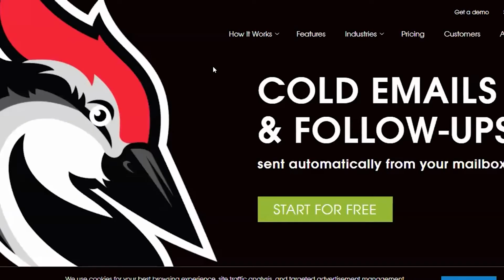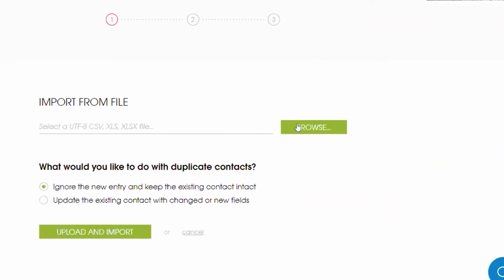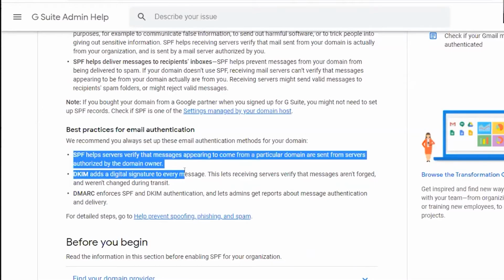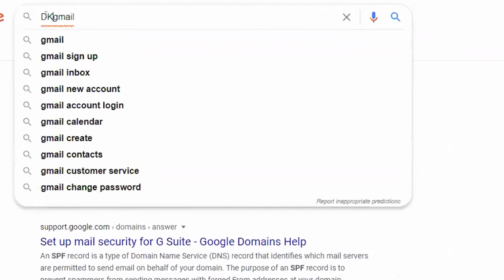Sending Cold, Outbound Email to Homeowners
Sending outbound cold email requires you to get a list of homeowners from services like Propstream. If you already have the list and you’re calling it, sending it social media updates, and more, why not just do an outbound email campaign as well?